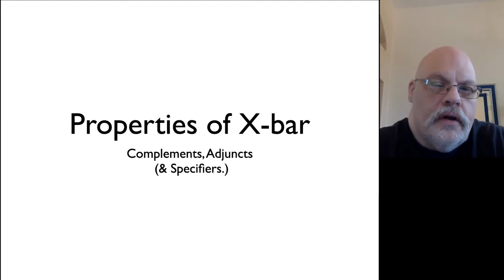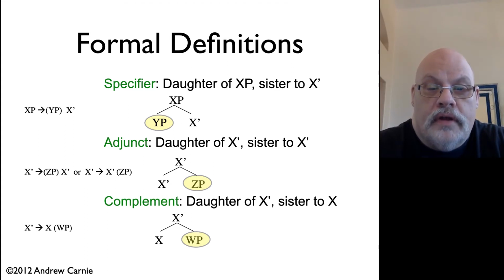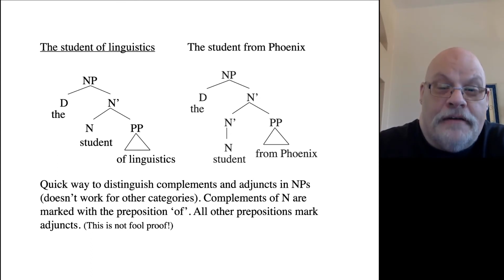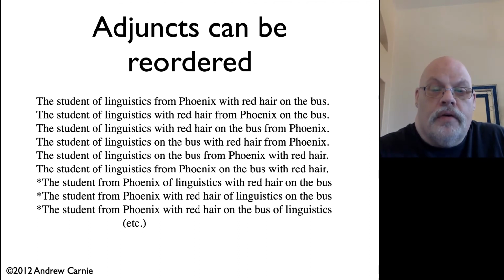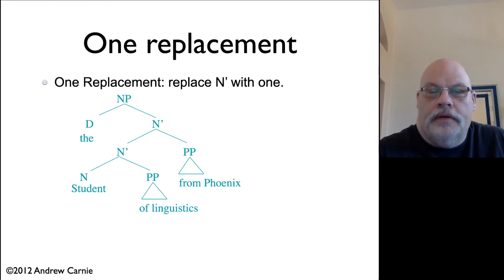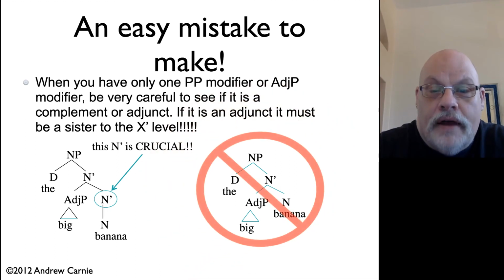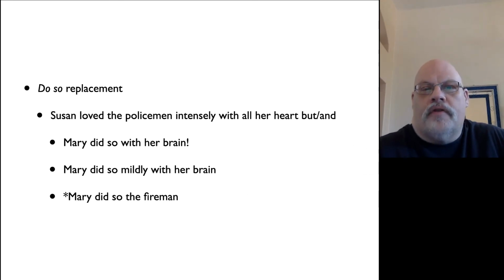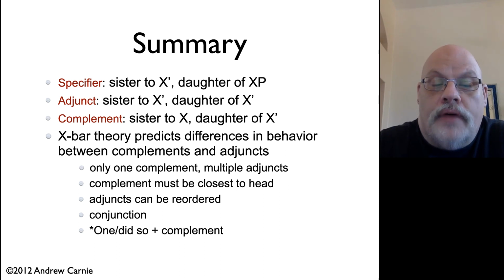Video 6.4: Complements vs. Adjuncts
Andrew Carnie presents on his book Syntax A generative Introduction 4E. Wiley Blackwell

The distinction between complements and adjuncts suggests that these two types of modifiers will behave differently. In this video we see that that is indeed the case. You can only have one complement, but multiple adjuncts. Complements must be adjacent to the head. Adjuncts can be (but need not be) separated from the head. Adjuncts can be reordered. Complements can conjoin with complements and adjuncts with adjuncts. But you can't conjoin the different types of modifiers. You can do one/do so replacement before adjuncts, but not before complements.